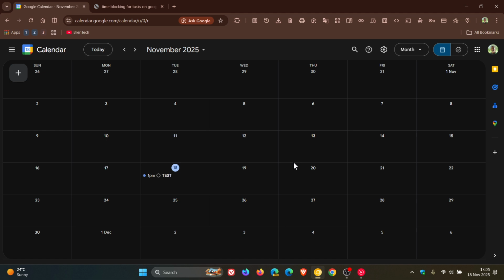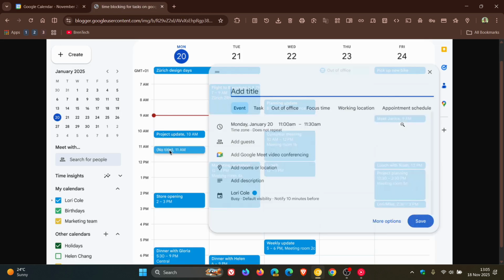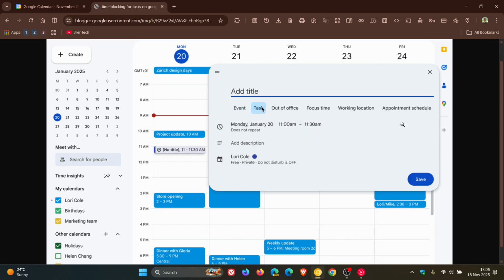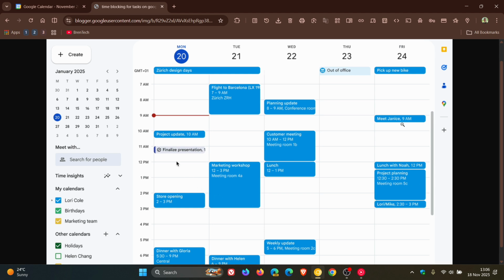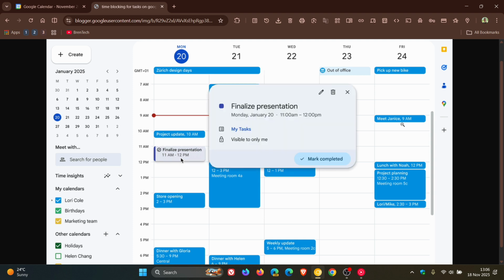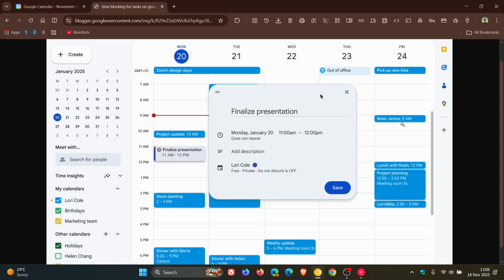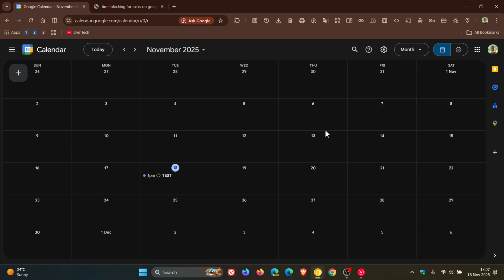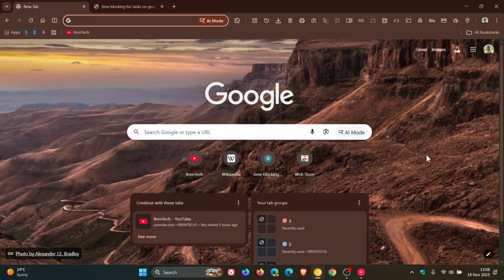NEW Google Calendar Update! Block Off Time for Specific Tasks (Task Time Blocking)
You can now easily block off time in your calendar to work on a specific task.